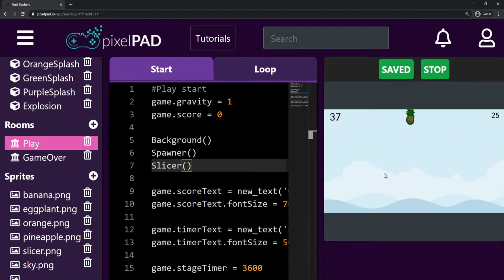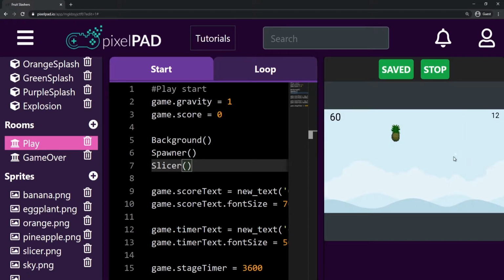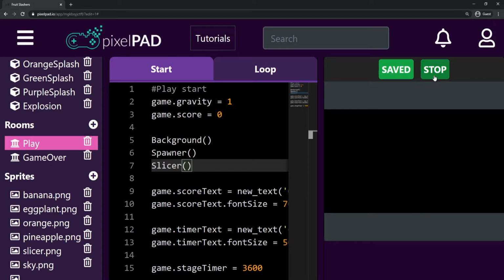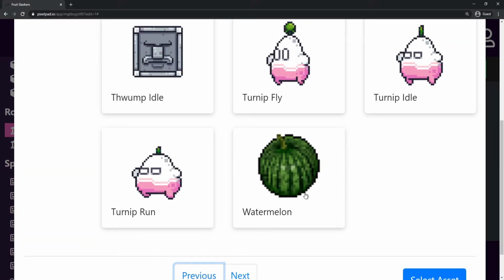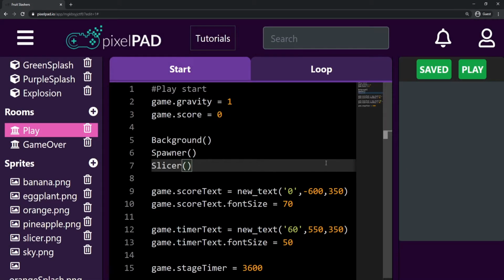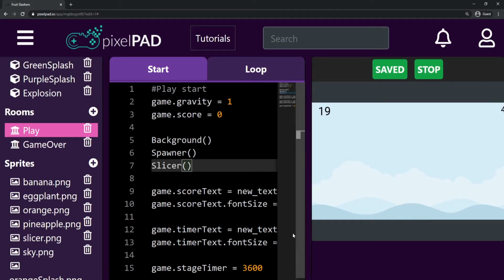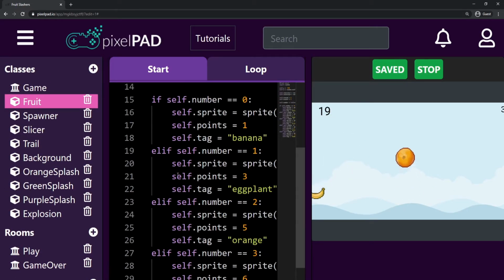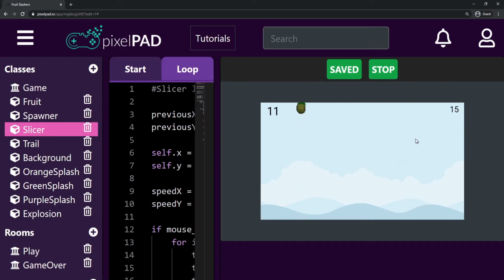PixelPAD Tutorial: Fruit Slashers #13.5 - Challenge 3